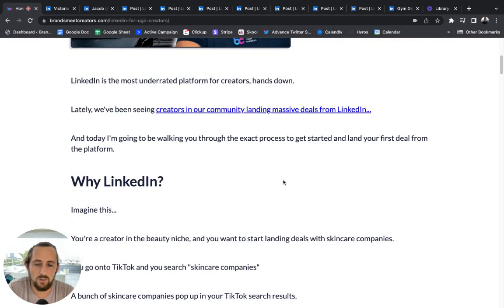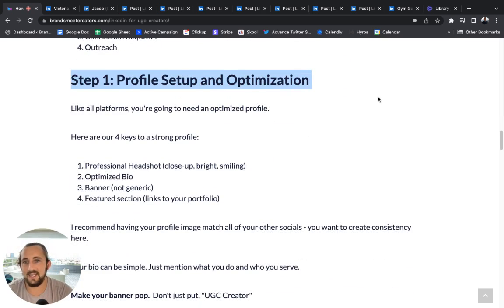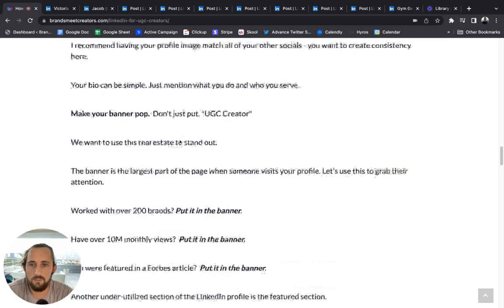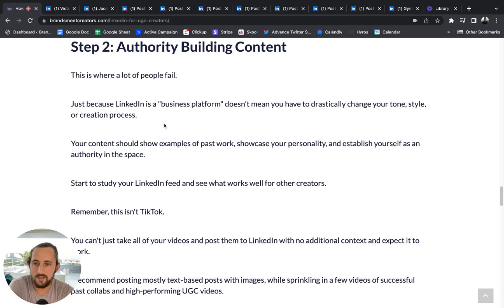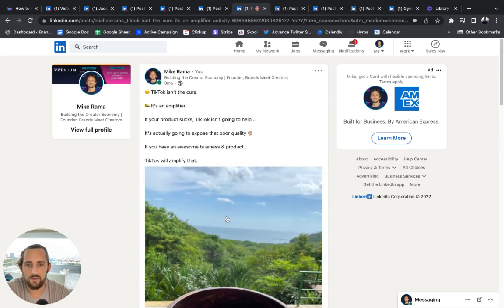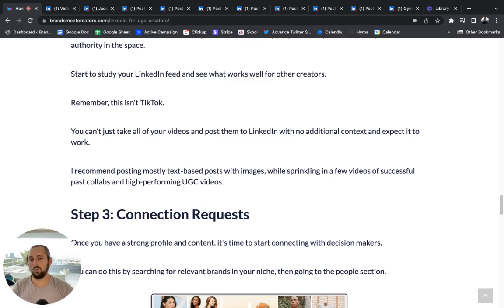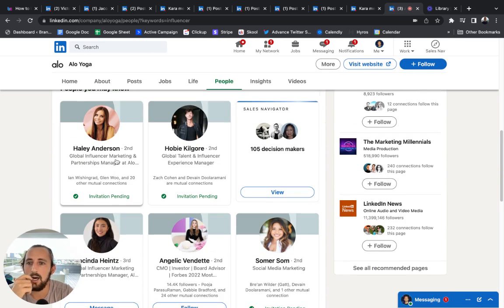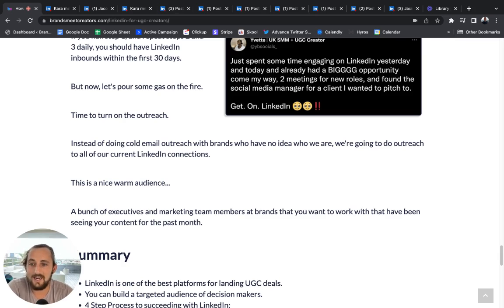Land More UGC Clients with LinkedIn [Tutorial]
LinkedIn is one of the best platforms for UGC creators.  In this tutorial, we'll be showing you how to set up your LinkedIn profile, and how to use LinkedIn to start finding brands to work with for UGC.

Time to land some brand deals and UGC deals!